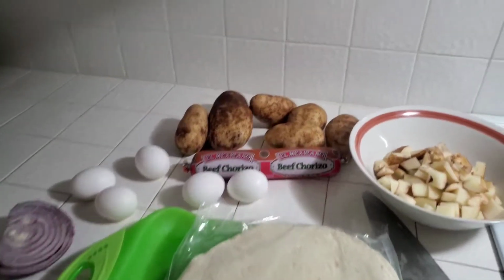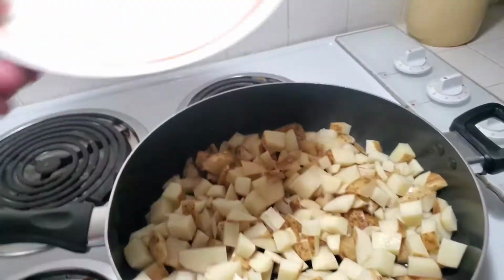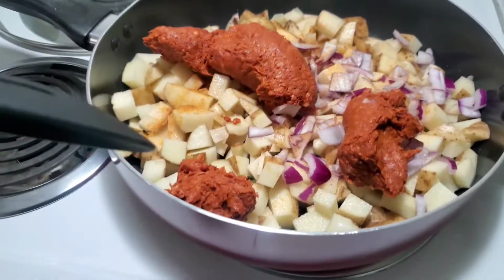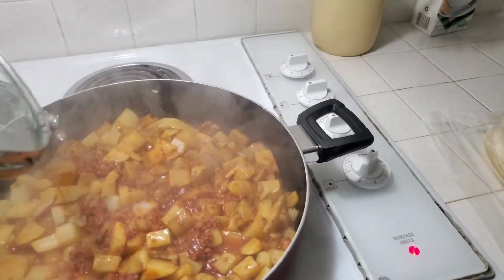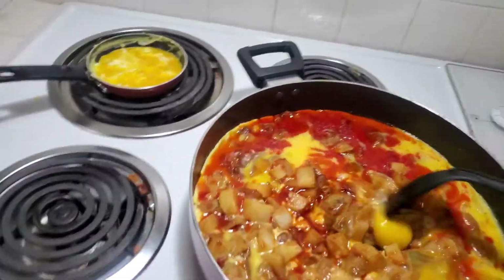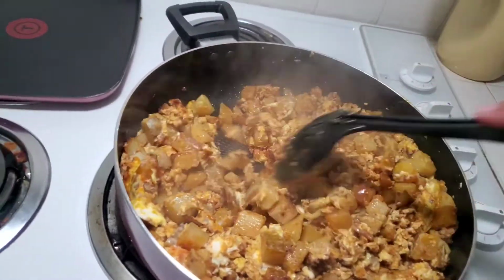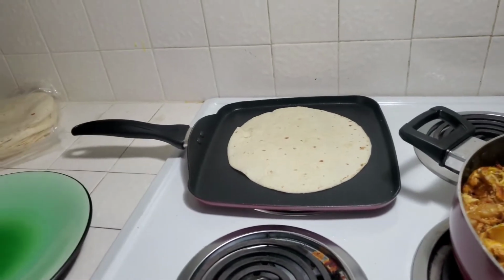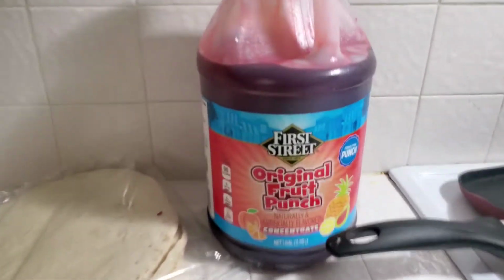How to: Make Breakfast Burritos with Eggs Potatoes and beef Chorizo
Making  Breakfast Burritos with Eggs Potatoes and beef Chorizo